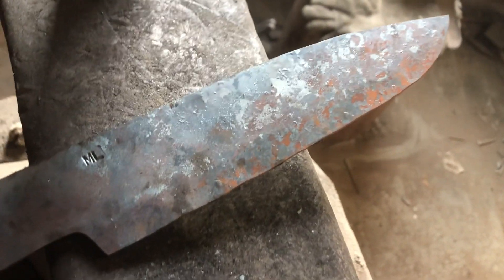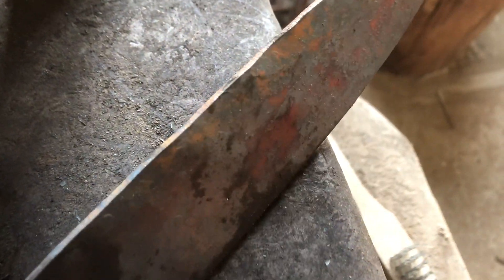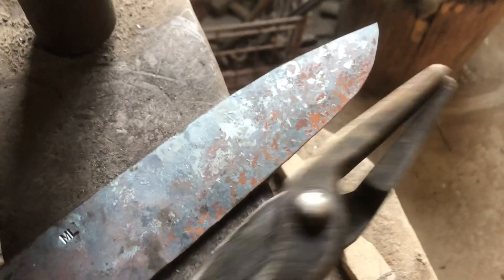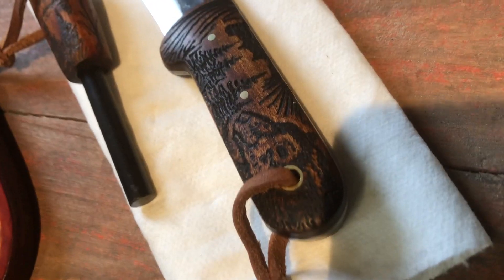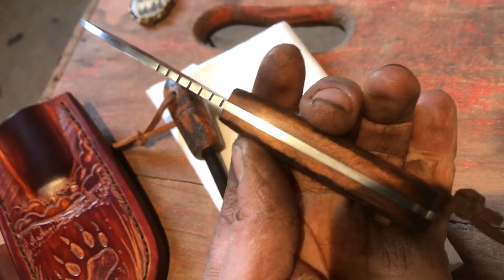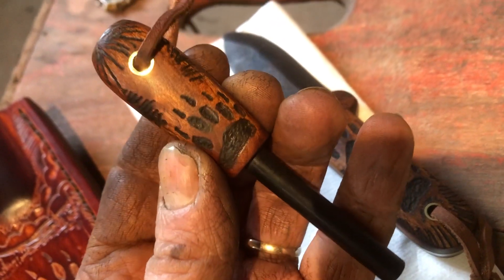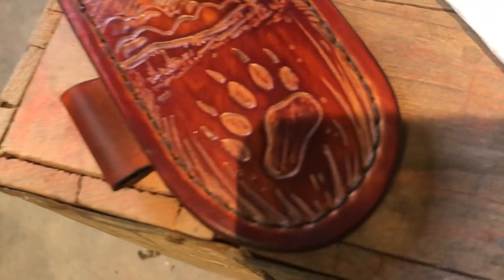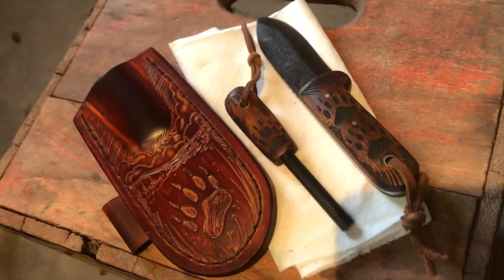Big Blade & Bear Tracks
Shop work, custom mini kephart with beautiful Bear theme Carving a really good look at this unique one of a kind piece. This is a look at some of the work going on in the shop. Progress on a larger blade custom order.